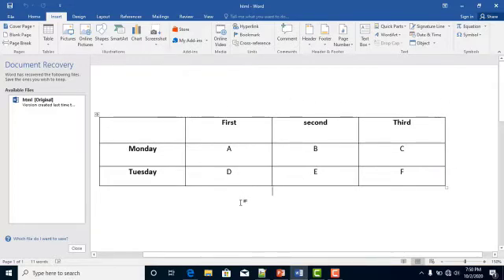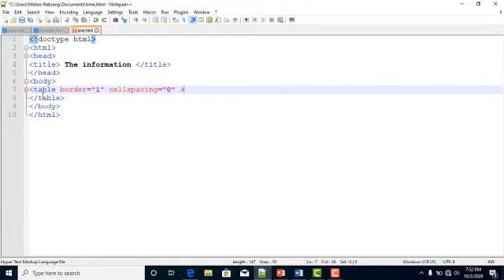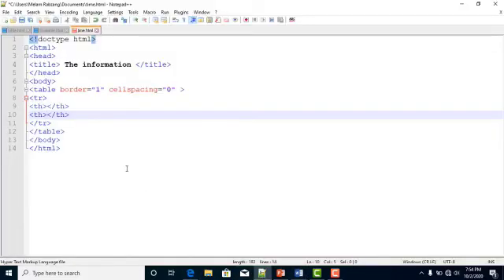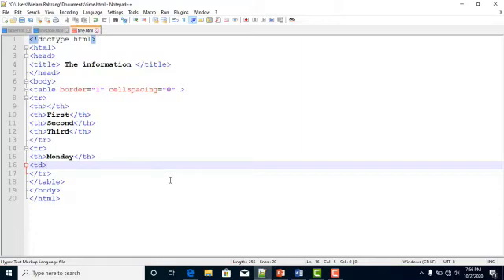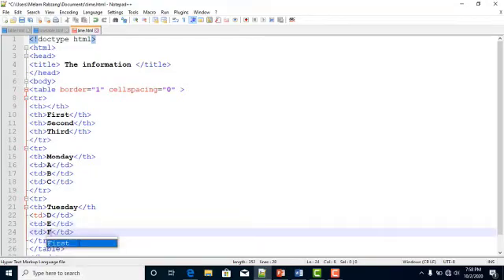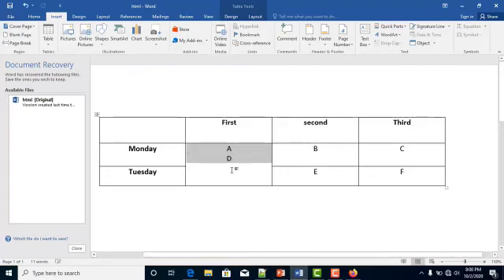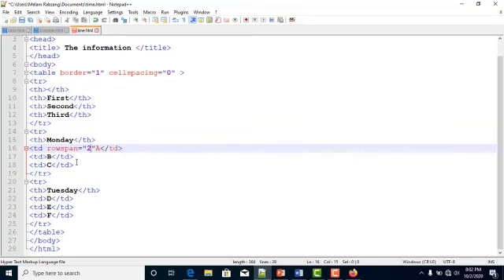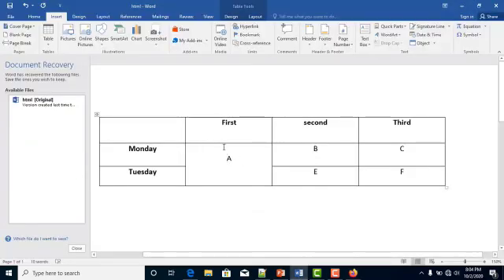HTML Table Tag-Row Spanning | Part 11